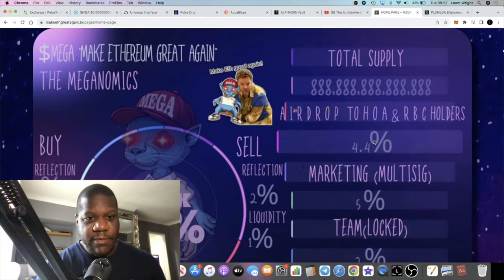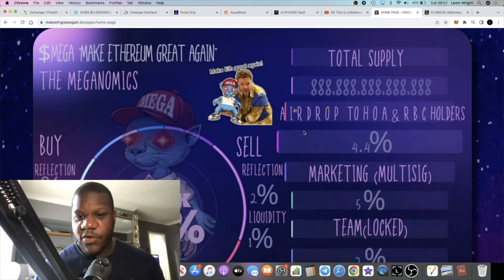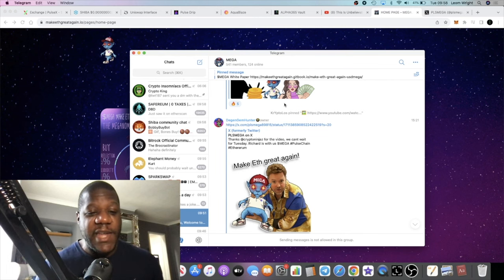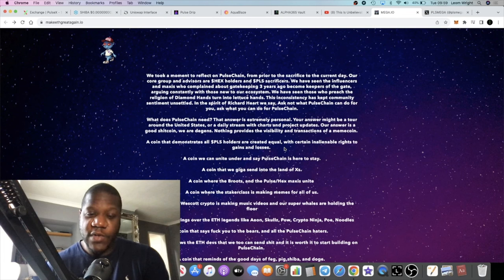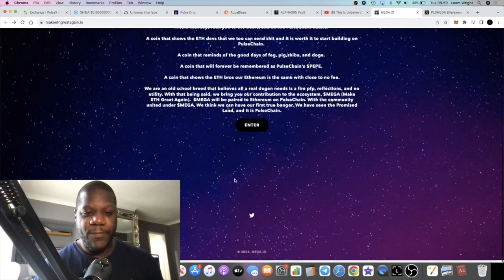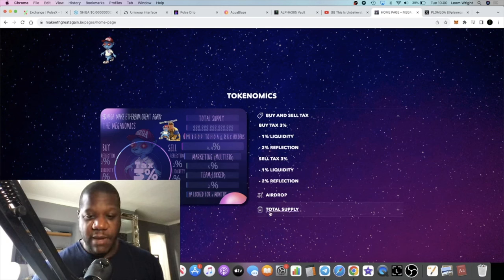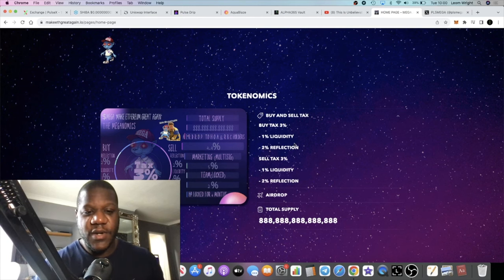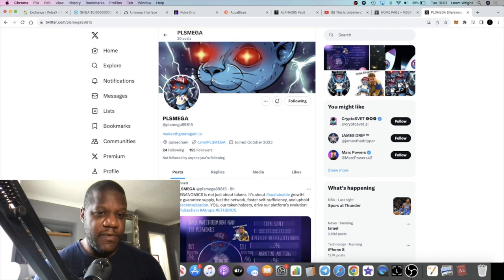$MEGA Make Ethereum Great Again!! STEALTH LAUNCH On Pulsechain (MEGA/WETH)